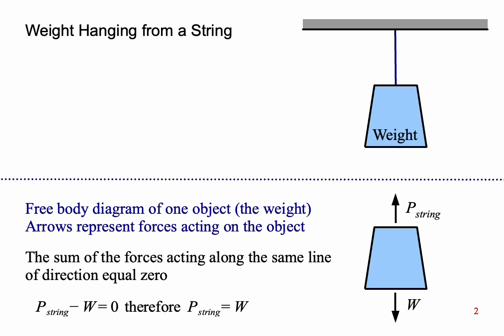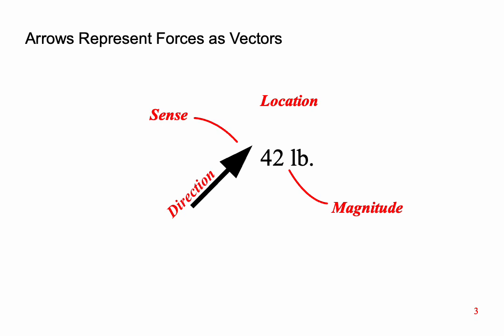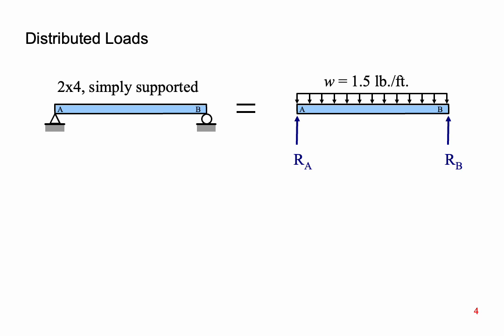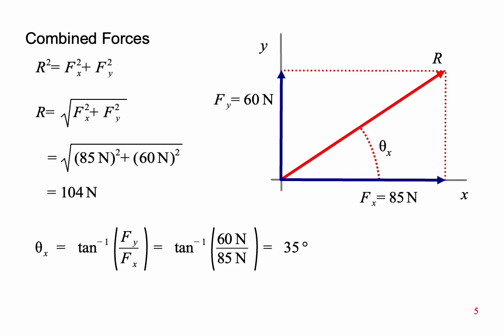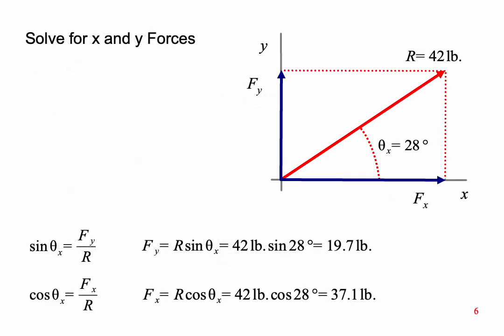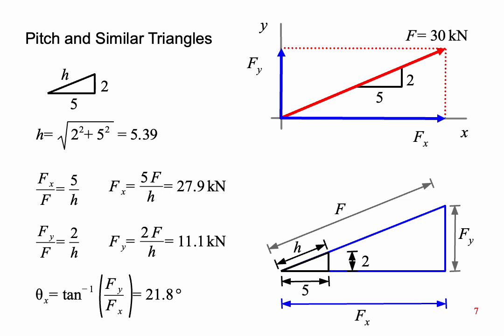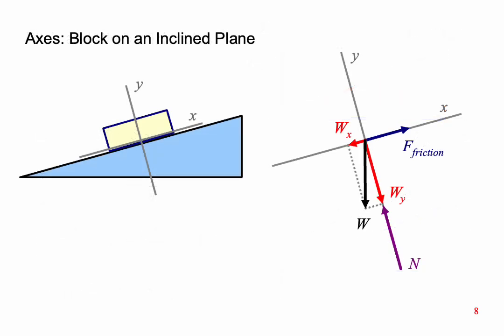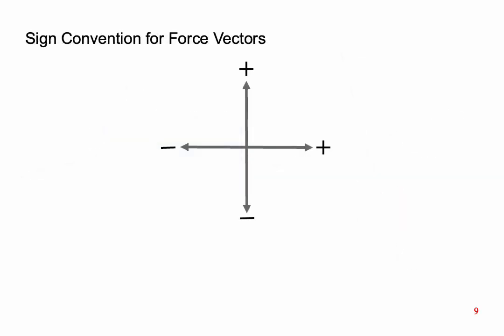Statics Class #3 - Chapter 2 Forces & Vectors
This video explains the topics in Class #3 of ET 190, the Statics class for engineering technology students at Purdue University Fort Wayne